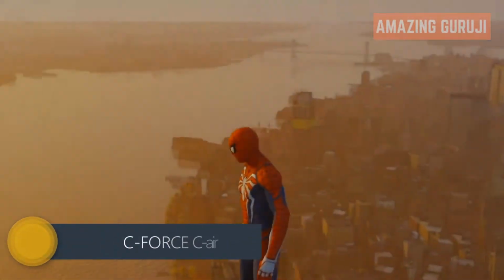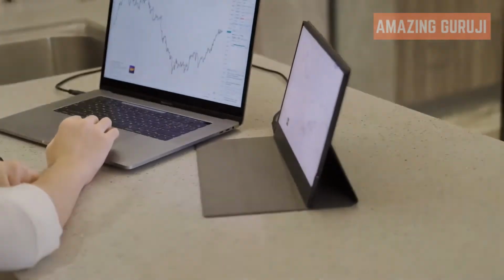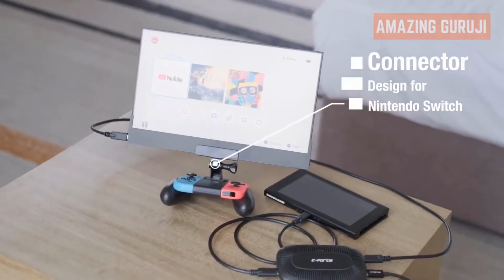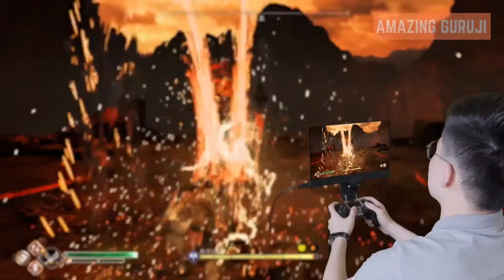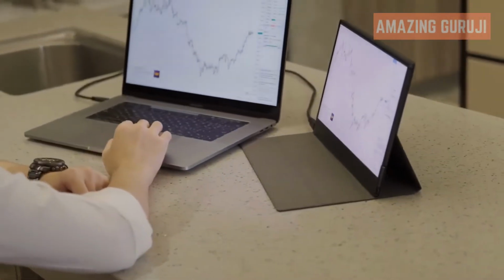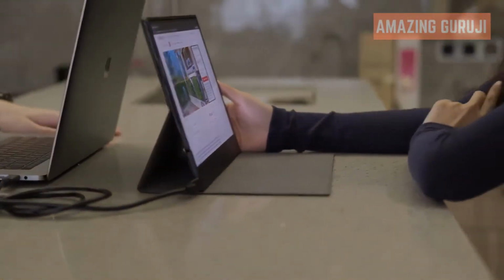Top 5: Best Gamepads 2020 - Ultimate Gaming Controller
➤This Video About Top 5: Best Gamepads 2020 - Ultimate Gaming Controller
    Featuring the latest best gaming controller,top gaming controller 2020,top gaming controllers 2020
 best gamepad 2020  in USA,   link is Below-
✔GameSir T1S
✔ Razer Serval
✔ GameSir M2
✔Mad Catz M.O.J.O Micro Console
✔ Ipega 9069

●▬▬▬▬▬๑۩۩๑▬▬▬▬▬▬●